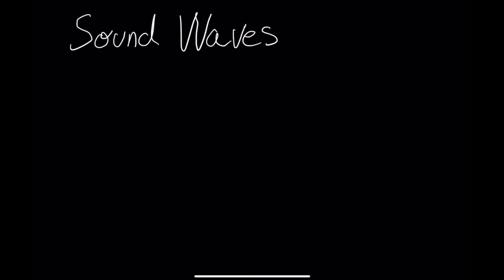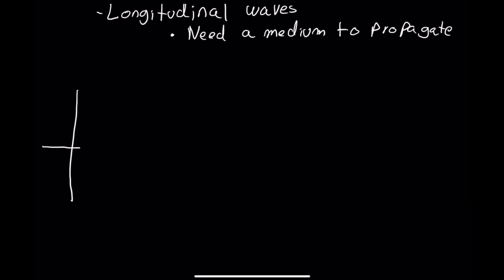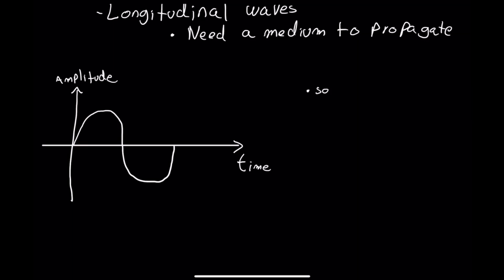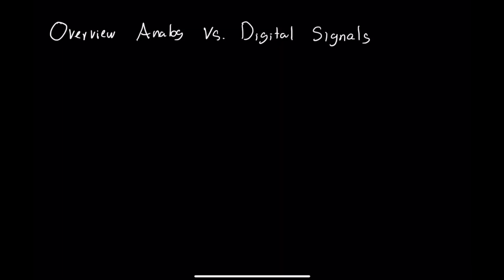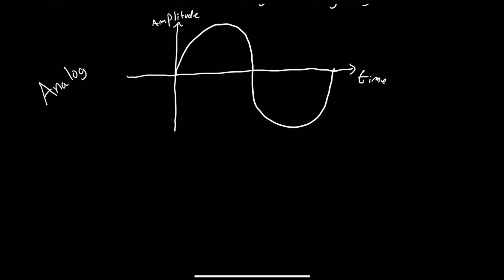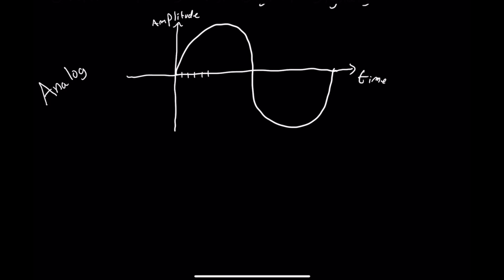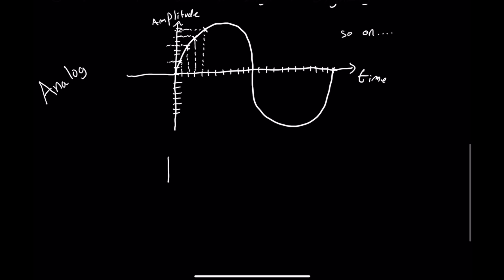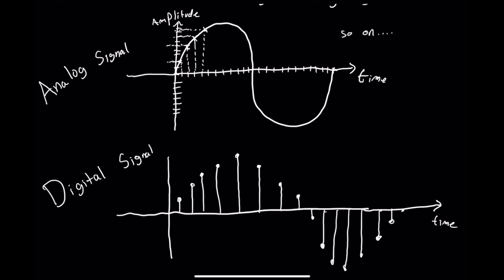Audio Science Fundamentals - Sound Waves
To start laying down some basic fundamentals around audio science we need to talk about sound, specifically, sound waves. We also touch a bit on what analog and digital is but will dive more in future video.

Nasa video showcasing the sounds of a blackhole!